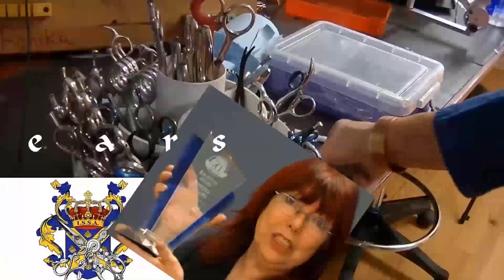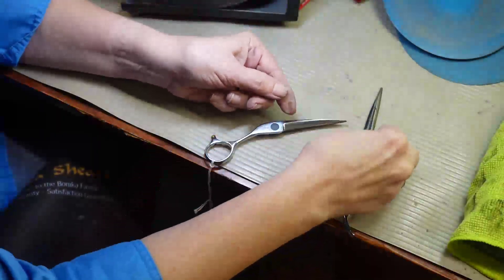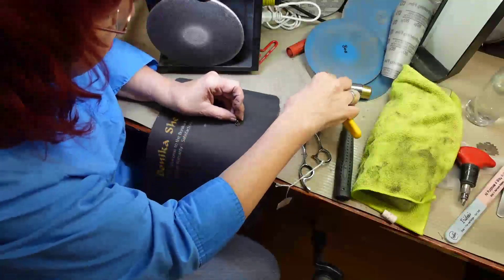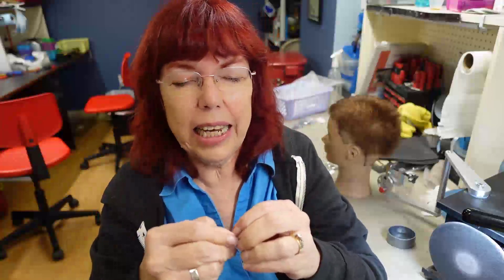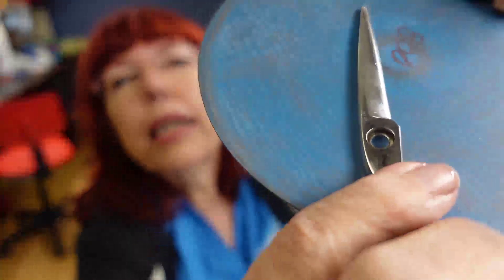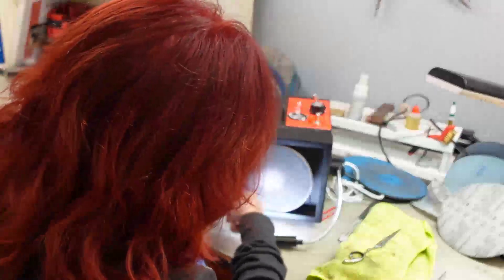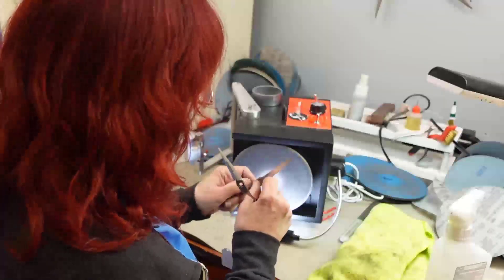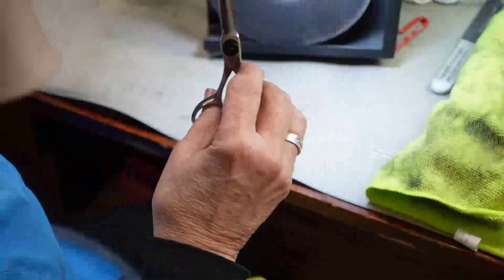Sharpening a convex edge beauty shear with screwy screw issues | Bonika Shears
Shear sharpening is a lucrative business sharpening for hair salons and groomers. It is important to have the right equipment and training to give the best service. Interested in sharpening? Start here. download a free information package

Bonnie Megowan is the educator and sharpener with Bonika Shears which is a 30 year old family business owned and operated by the family including Gene her husband who is in charge of sales and Mystie her daughter who is in charge of daily operations. Bonnie is a sought after speaker at hair shows, sharpening conventions and cosmetology schools. Bonnie has produced hundreds of videos on her Youtube channel Bonika Shears. She has trained successful sharpeners both in person and in video chats in all 50 states and dozens of foreign countries

We recommend Bonnie's books, available on the Bonika website and on Amazon. "SHARPENING HAIR SCISSORS - HOW TO START A REWARDING HOME-BASED BUSINESS" and “DIY Care and Repair of Stylist Shears” available in English and Spanish.

Please join our Sharpeners Jam in Atlanta each year and on Facebook